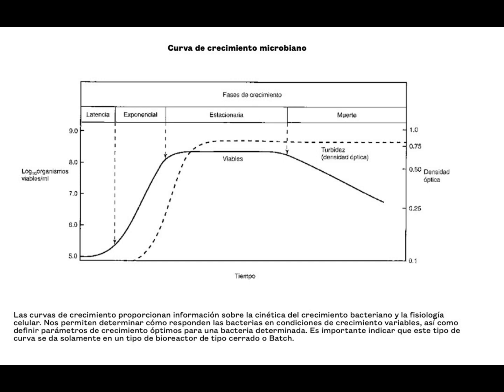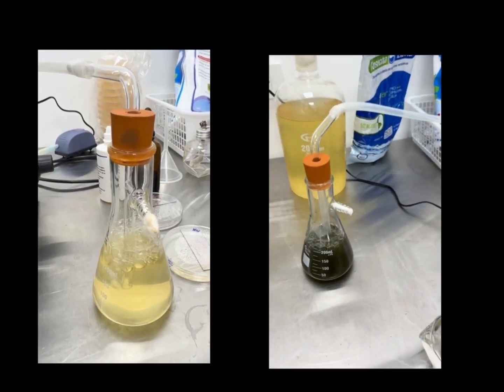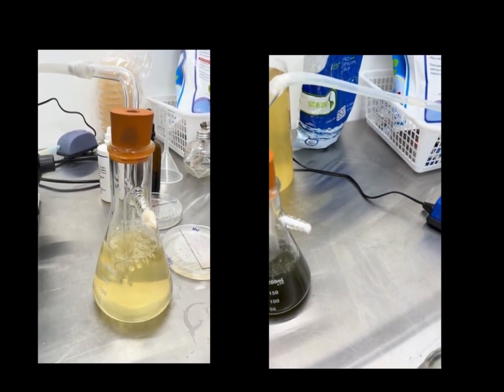GROWING MICROBES PART 5 Bacterial curves and bioreactor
Growth curves provide valuable information on bacterial growth kinetics and cellular physiology. They allow us to determine how bacteria respond under variable growth conditions, as well as define optimal growth parameters for a given bacterium.